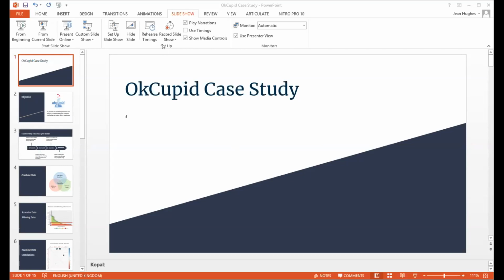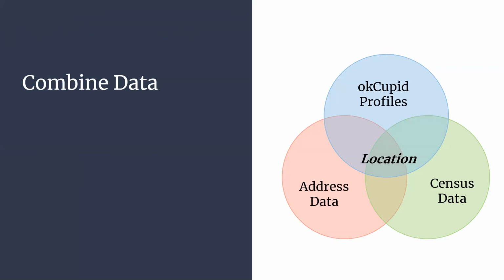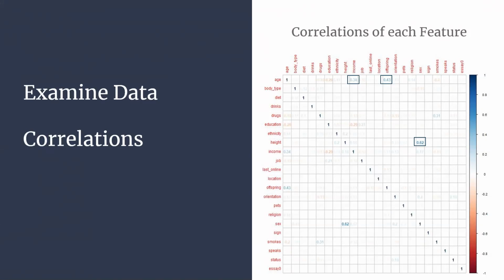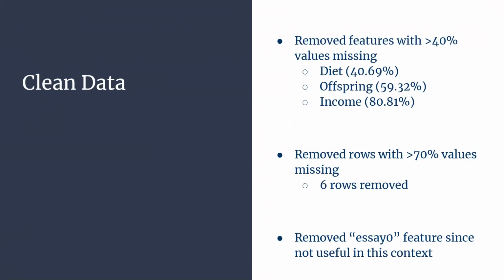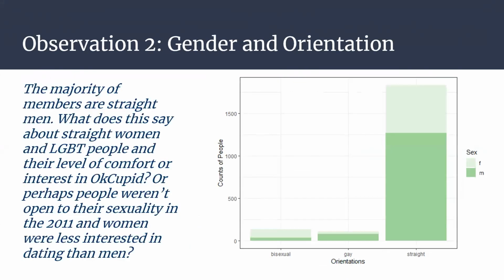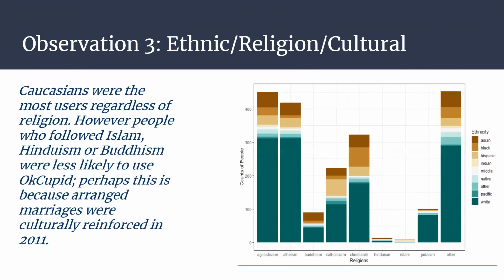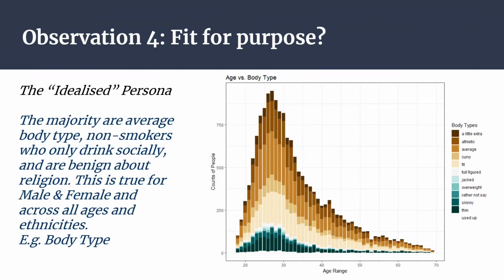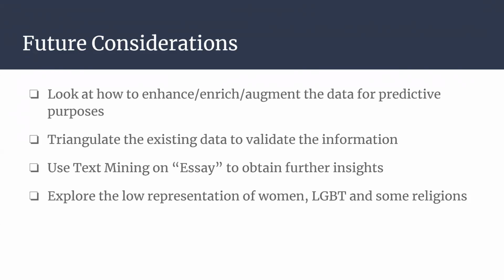OK Cupid Kopal, Rogers, Anirudh, Jean